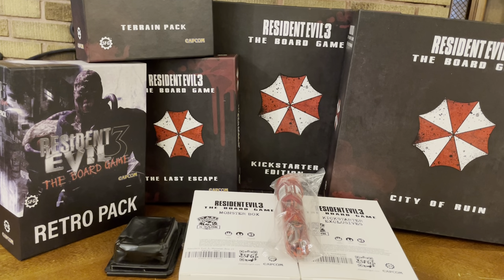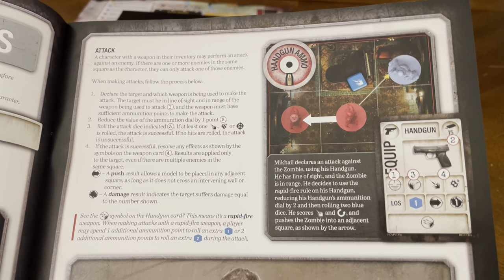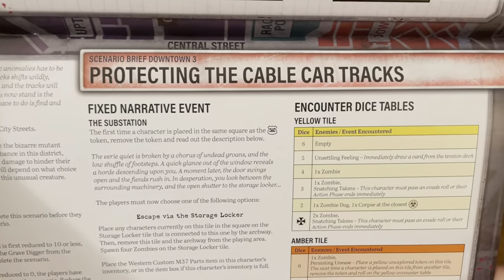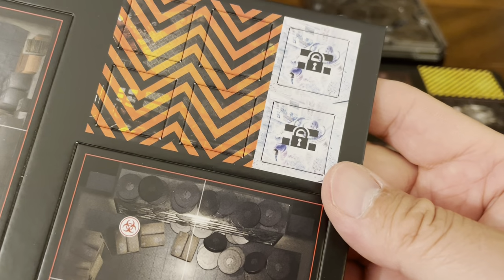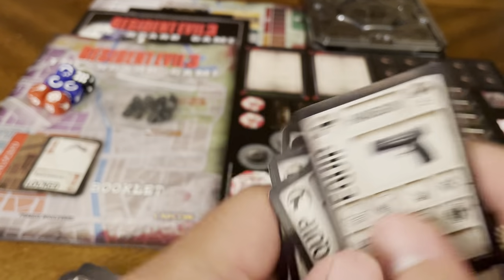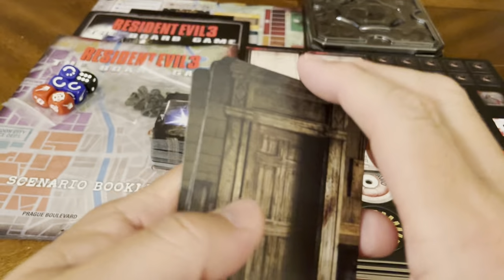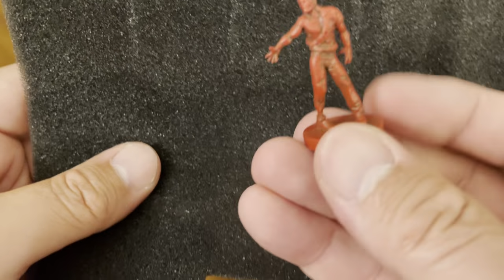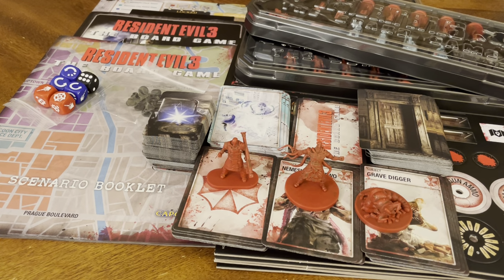Resident Evil 3: Kickstarter Core Box (Unboxing #646)